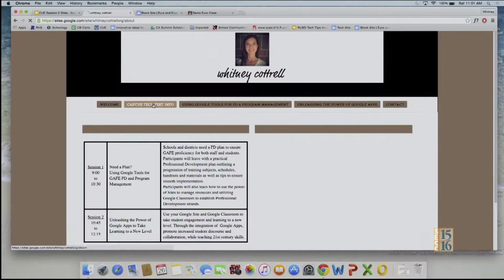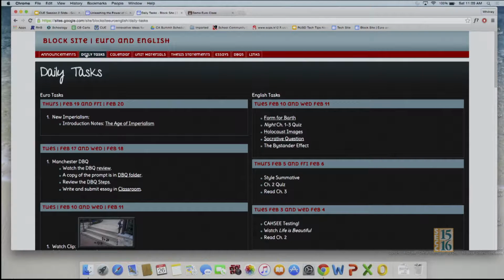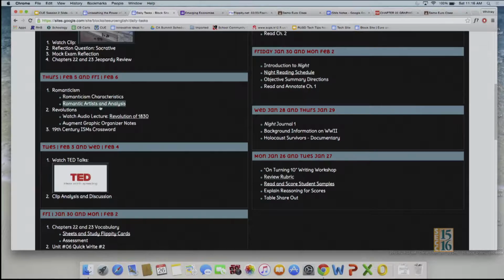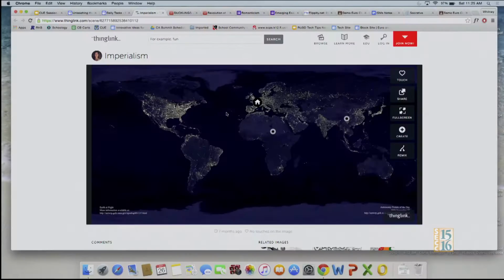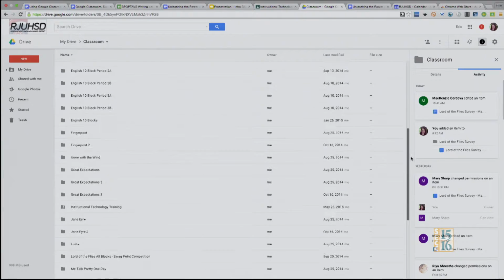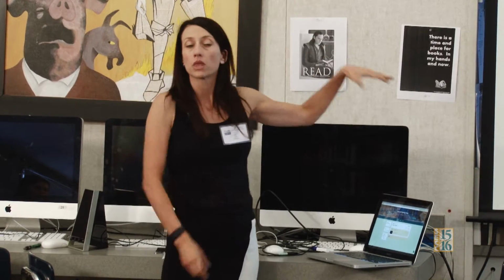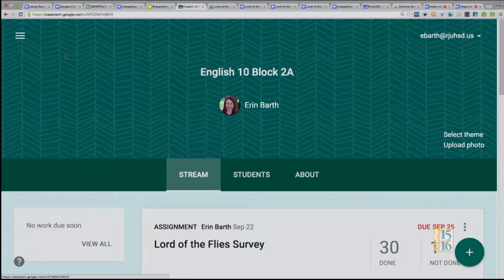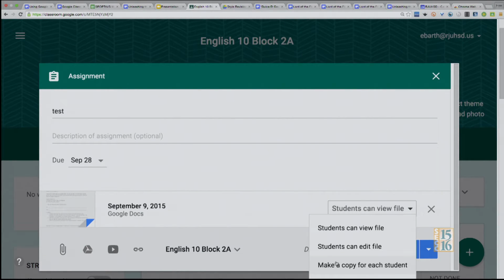CapCUE 2015 - Unleashing the Power of Google Apps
Erin Barth & Whitney Cottrell explain how to integrate multiple apps into one (a hub) that is both efficient for teachers and effective for students as well as how to collaborate with teachers in other disciplines to benefit learning.

00:00 Introduction
03:59 Using Goole Sites & Apps as a Class Hub
12:33 Google Sheets & Flippity
15:56 Google Forms During Presentations
18:45 Using Videos & Socrative
21:58 Thinglink
24:10 Google Classroom
30:50 Doctopus & Groobric
38:40 Student Collaboration
43:34 Co-Teachers
47:06 Students Advocating for Themselves